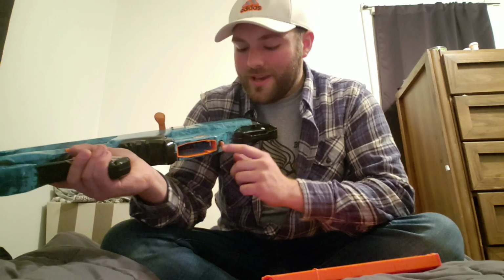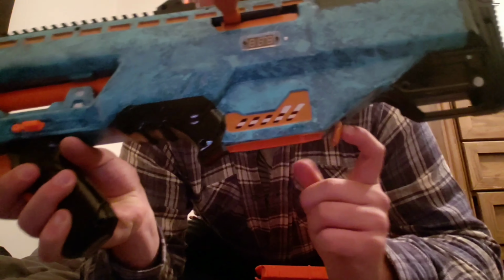Mod Overview: Goliath's Champ Nerf Bulpup Rapidstrike Mod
Hey guys! Back again with another video, this time going over my Bullpup Rapidstrike, Goliath's Champ. It features a Rapidstrike, Zues, and LSFG all blended into one! Go ahead and watch for it's amazing performance!

Will make me feel a little better about myself!

Ebay- PandKhobbies